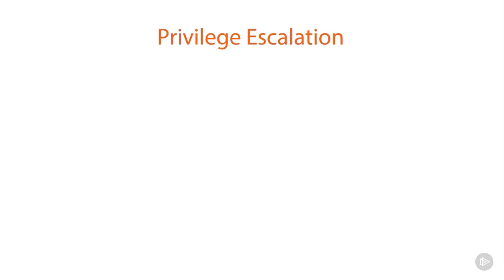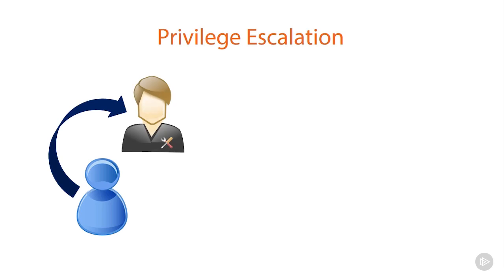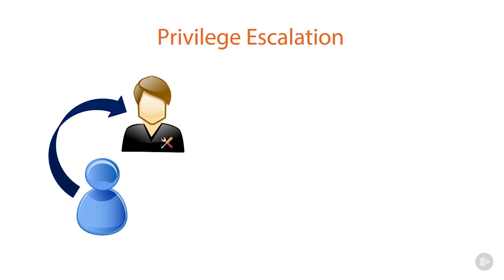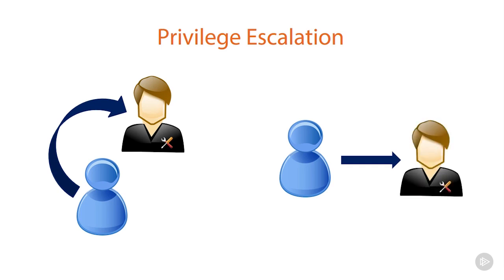Hacking Privilege Escalation - Pentesting (Penetration) Part 5.3